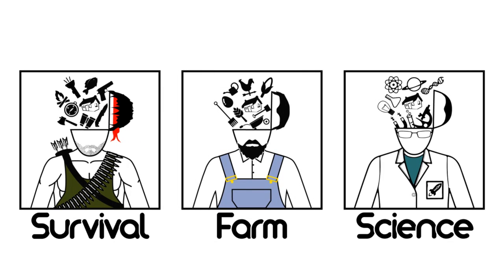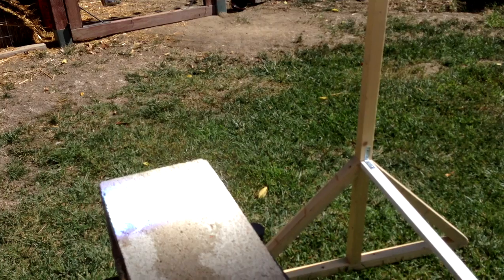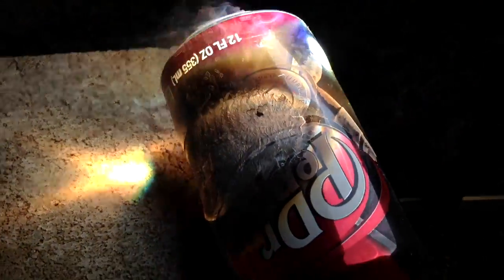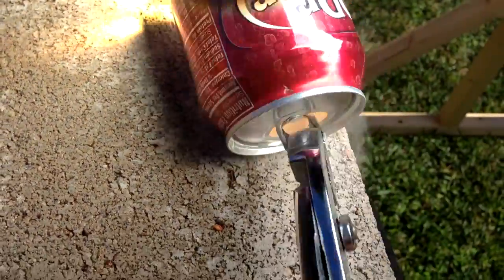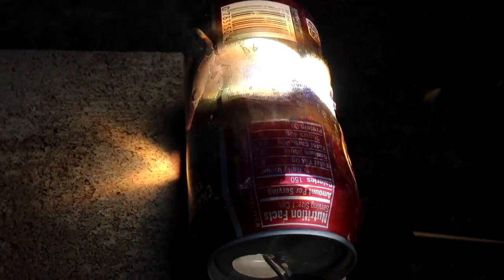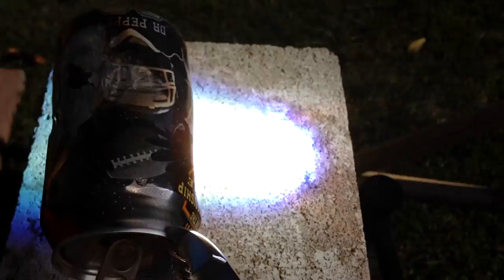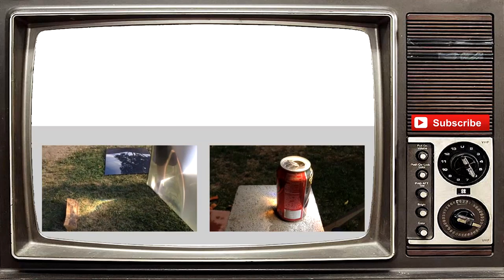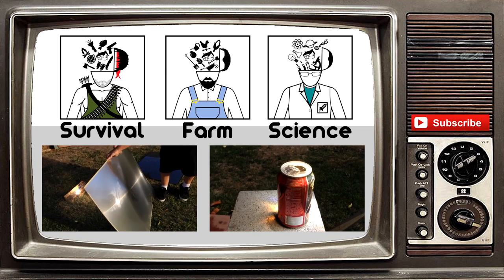Melting a can with the SUN!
In this video I cut a can in half using my fresnel lens! This thing can really focus the power of the sun:) Watch as I unleashed that power on this can! I have a question for you guys as well, how hot do you think it gets at it's best focal point?